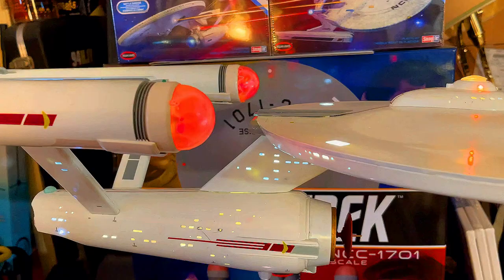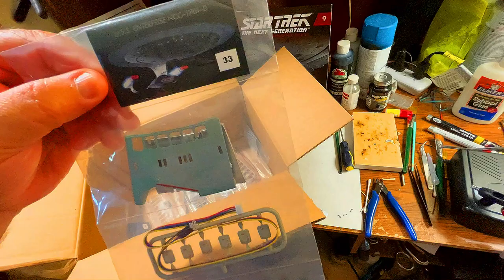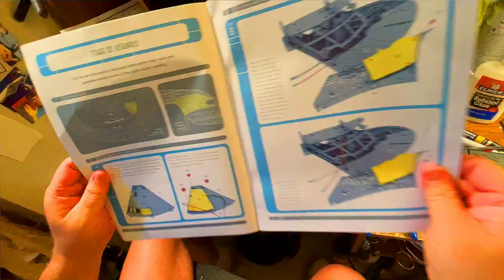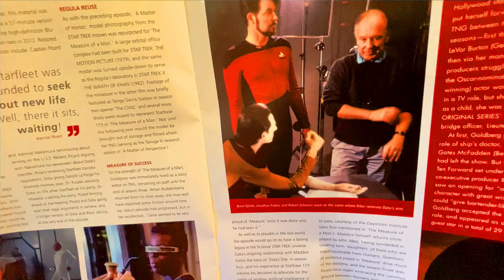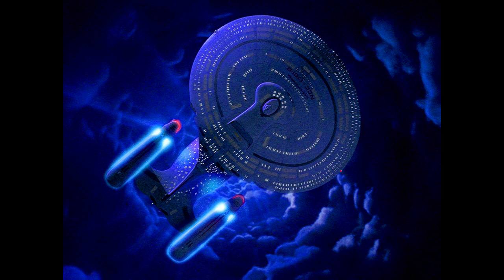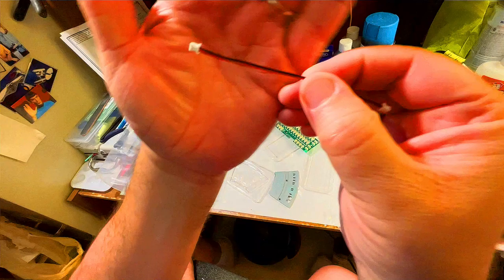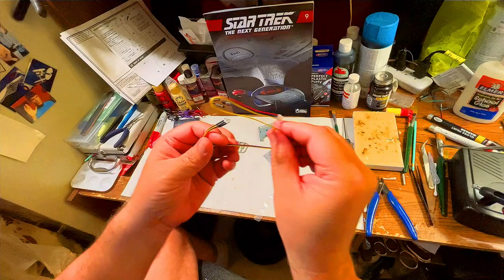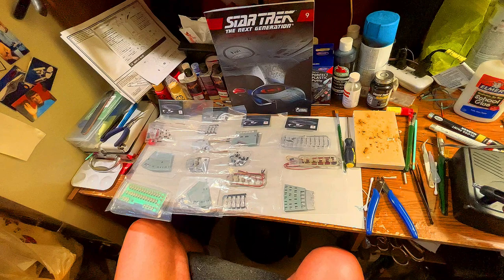Eaglemoss Build the U.S.S. Enterprise NCC-1701-D shipment 9 (unboxing Video)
Here is the unboxing of Shipment Number 8 of the Eaglemoss Build the U.S.S. Enterprise Build Up Series.